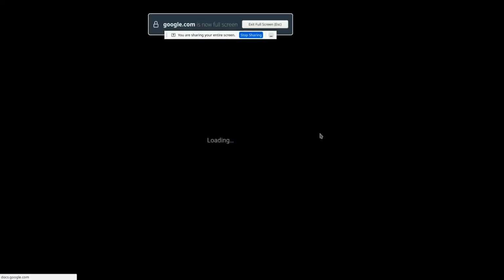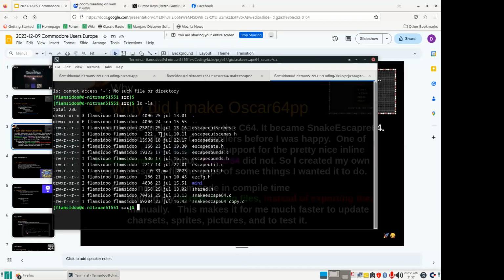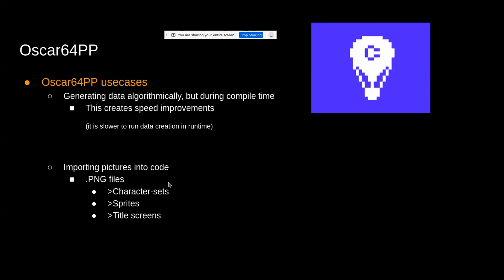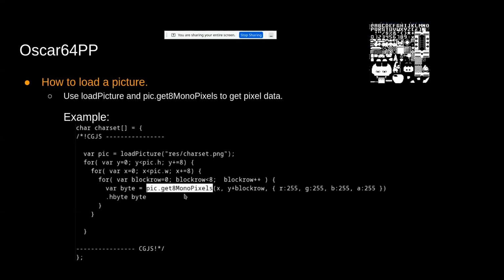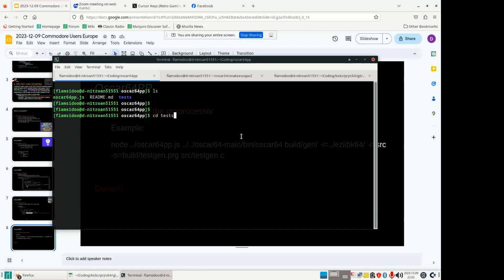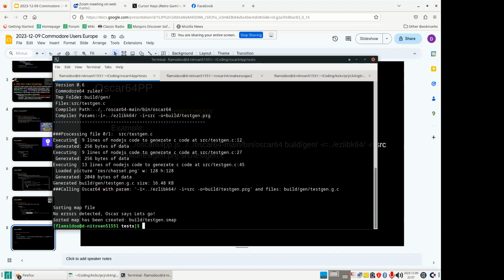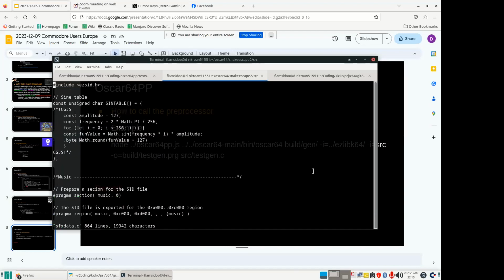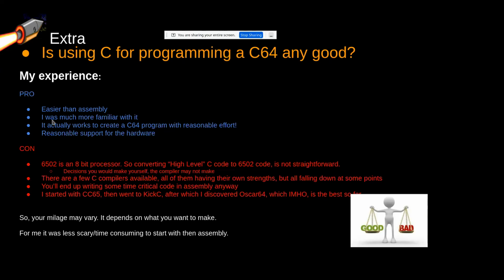Oscar64pp - preprocessor for Oscar64 * Dusty W Murray * Commodore Users Europe * 09th of Dec. 2023